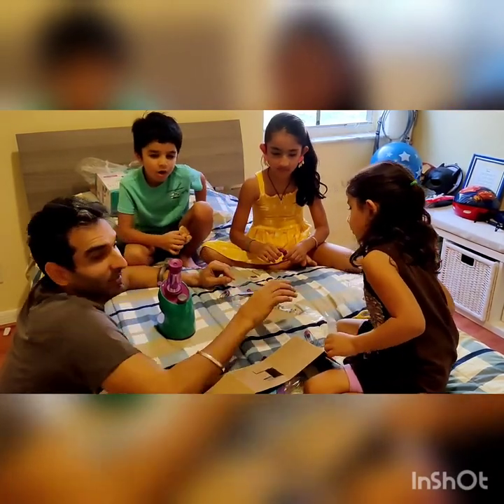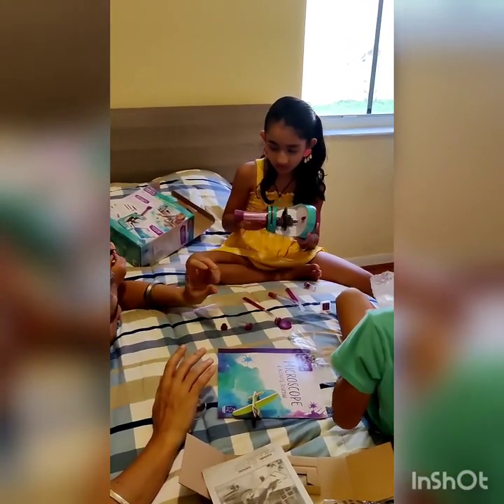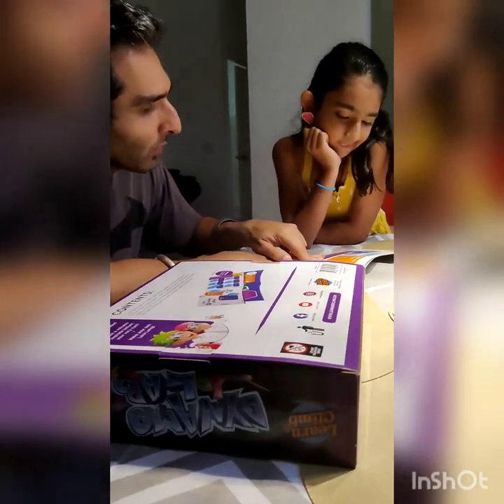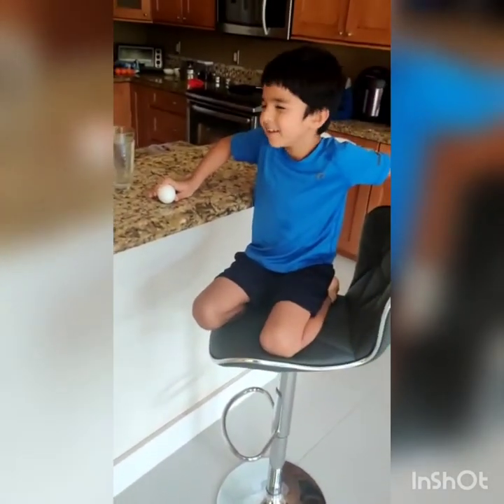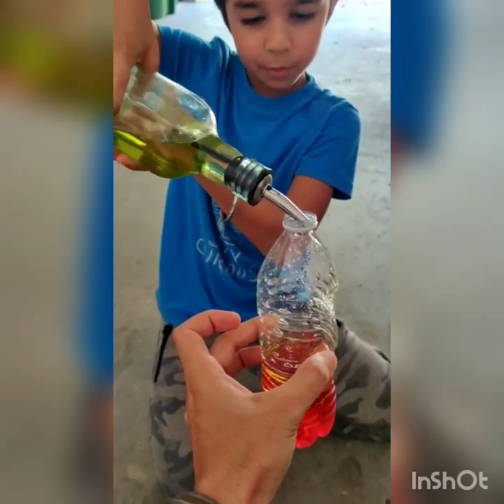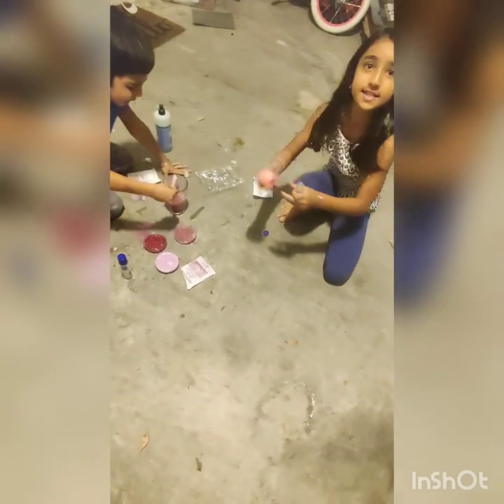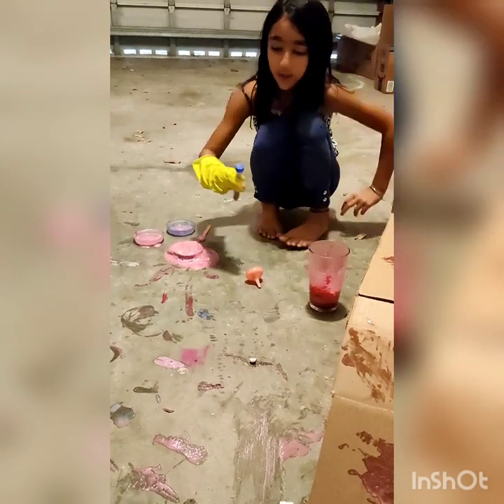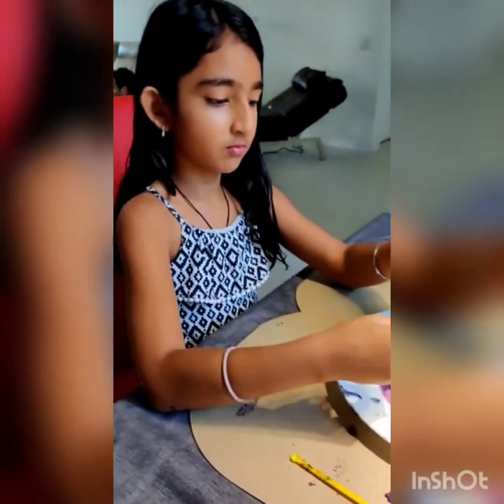Scientists at work over the weekend